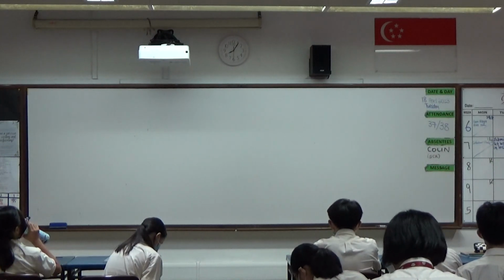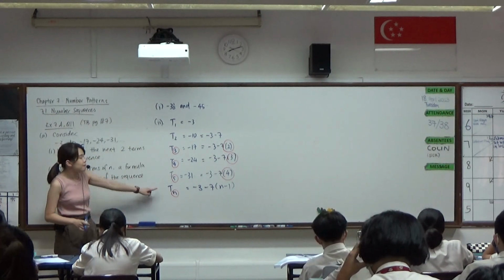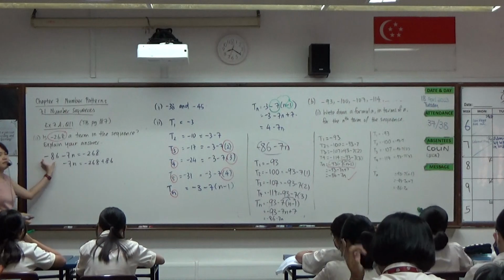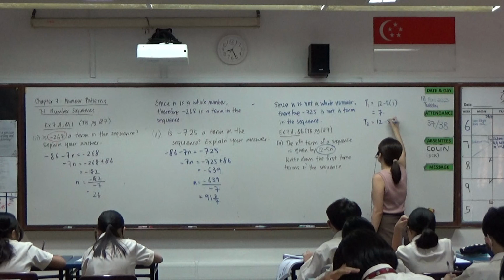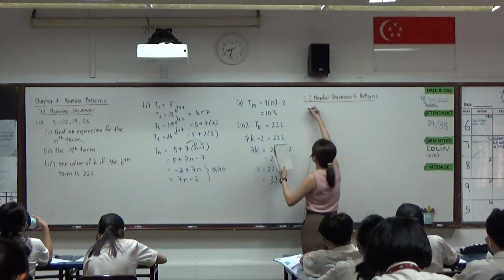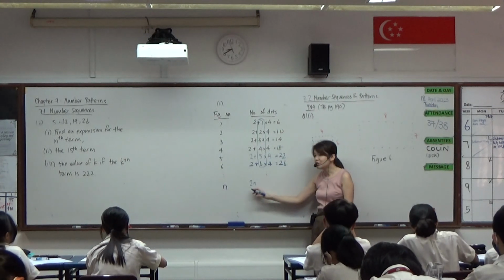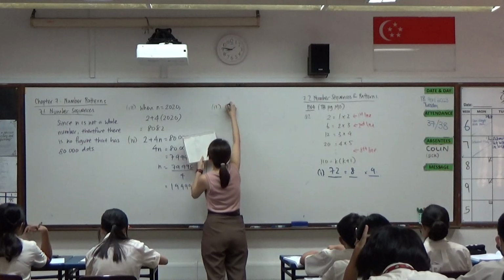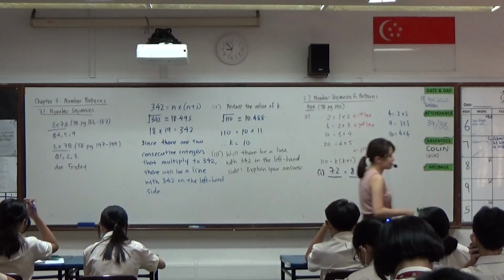1E (2023) Ch 7 Number Patterns (Lesson 2)